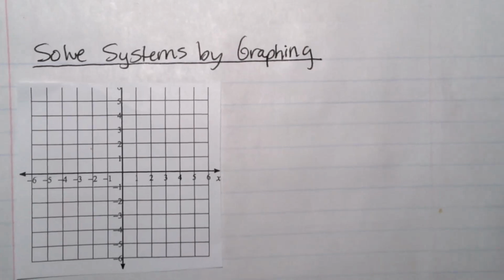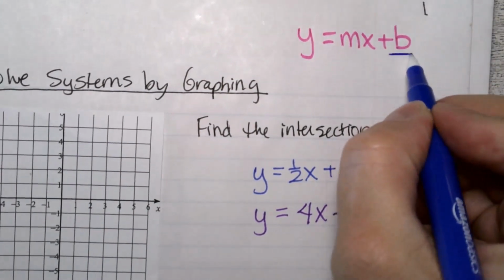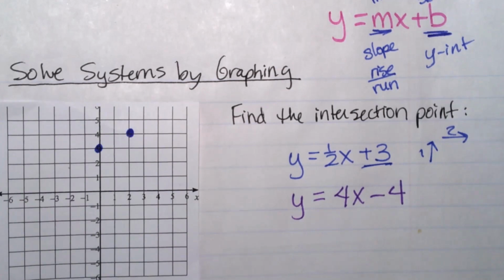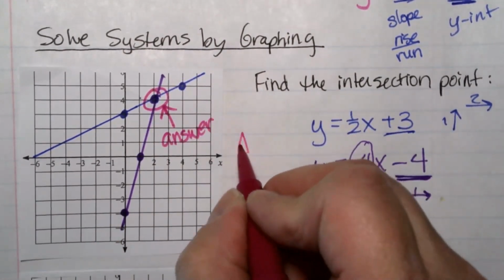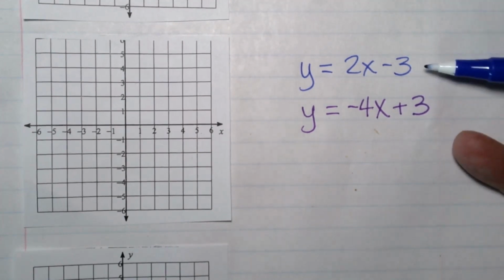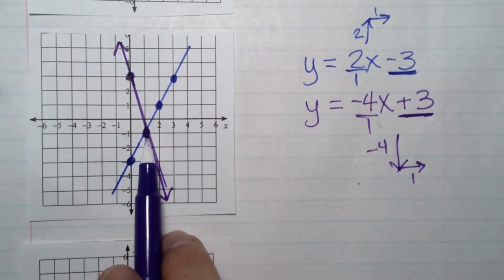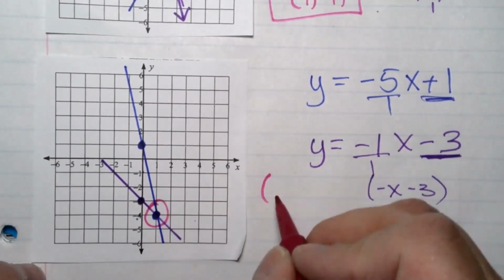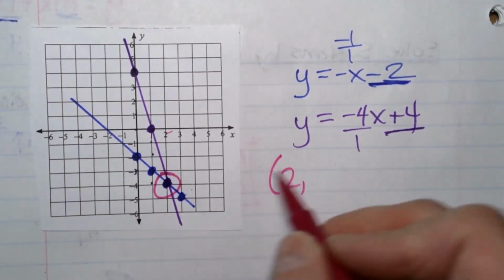Solve Systems by Graphing | Lesson 1, Semester 2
Class recording from the first lesson on the first day of class for Spring Semester, 2024.

If you're in my class and you missed this day, copy these notes.  They will be graded.